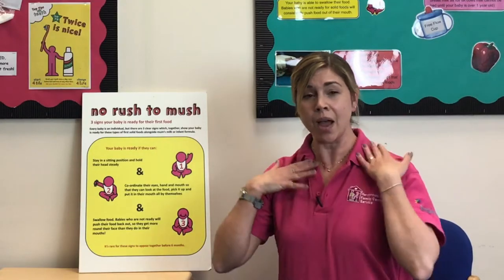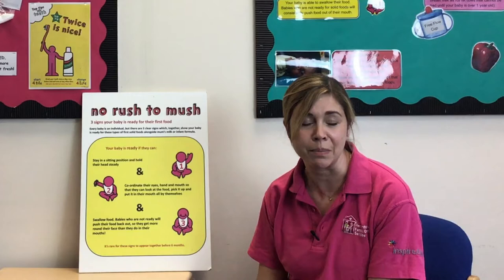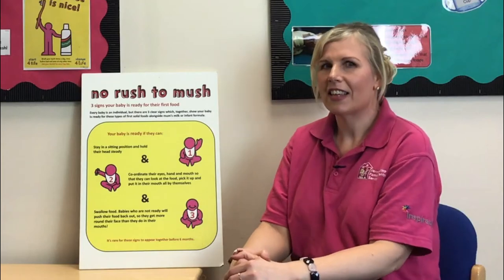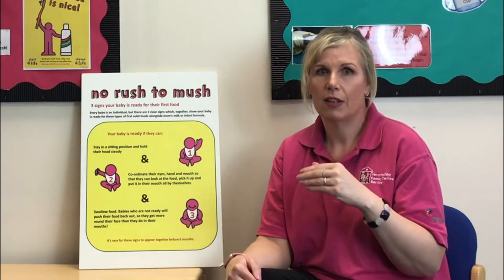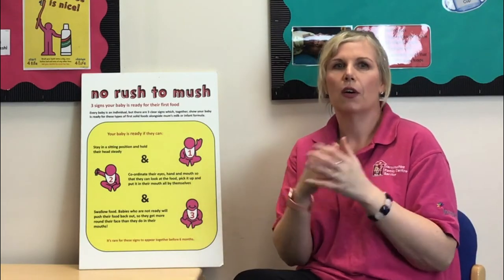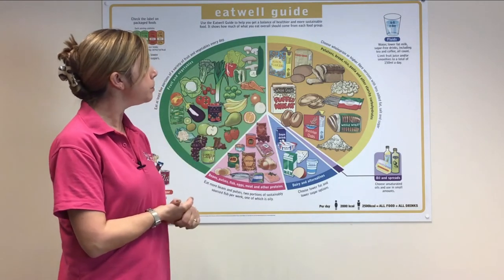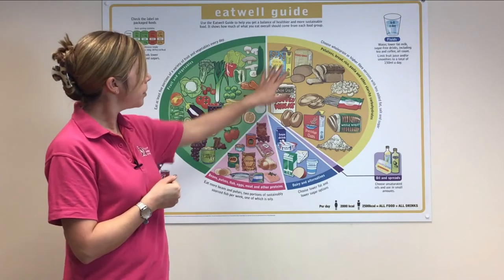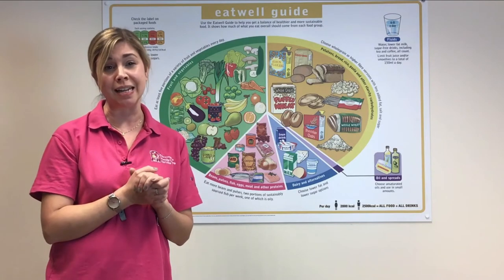Introduction to Solid Foods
Find out when your baby is ready for solids foods and what to give them. This video also covers mistaken signs of hunger, gagging/choking, allergies, dental care and how to maintain a healthy diet .